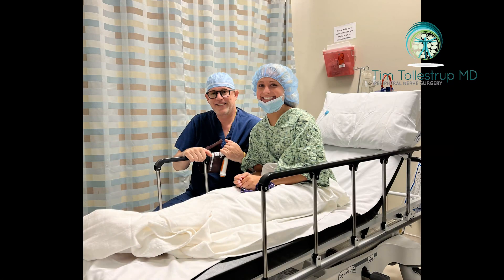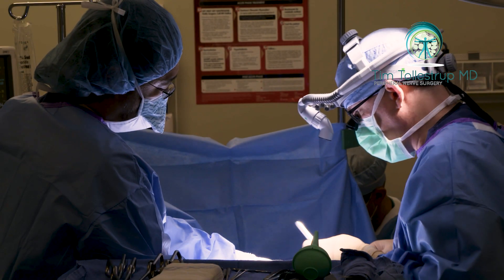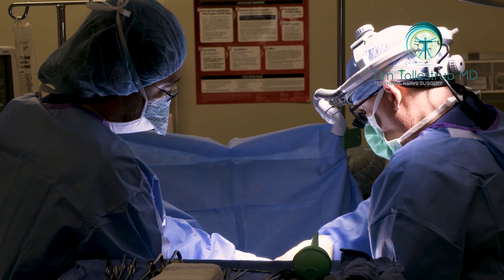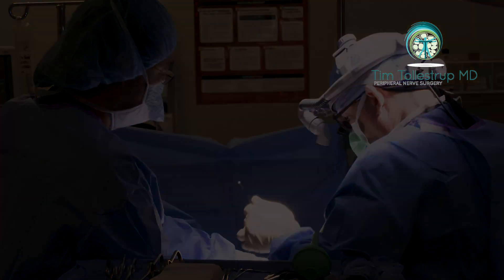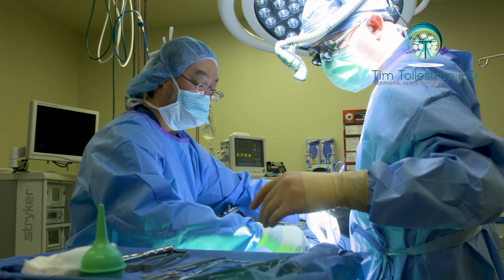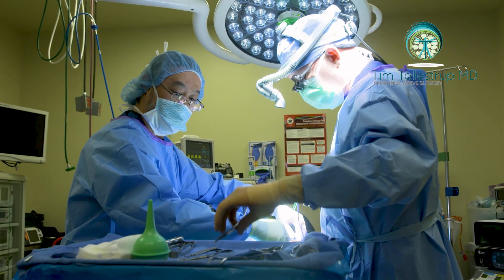Anterior Cutaneous Nerve Entrapment Syndrome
Pain-focused Peripheral Nerve Surgeon Dr. Tim Tollestrup explains anterior cutaneous nerve entrapment syndrome, also known as ACNES.
This peripheral nerve condition involves the intercostal nerves in the abdomen and abdominal wall.
It can be a difficult condition to diagnose and surgical treatment is tricky.
Dr. Tollestrup has successfully operated on many patients with this condition.
In this video, he explains symptoms, diagnosis and treatment.